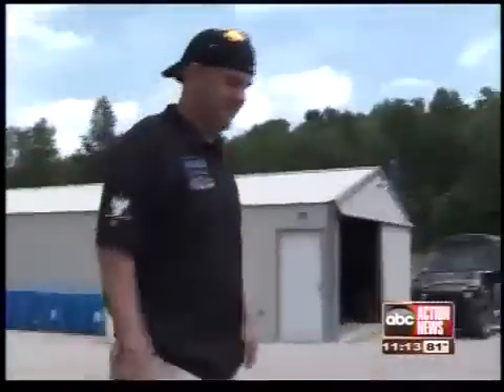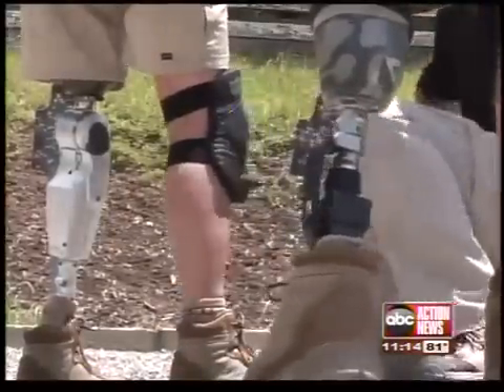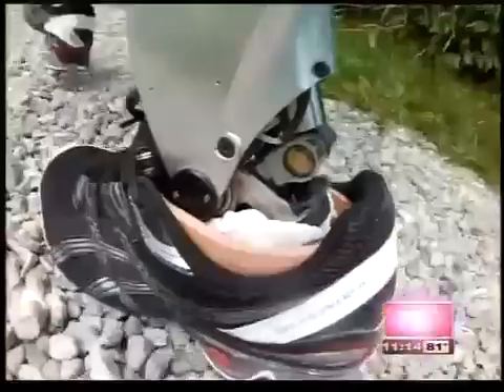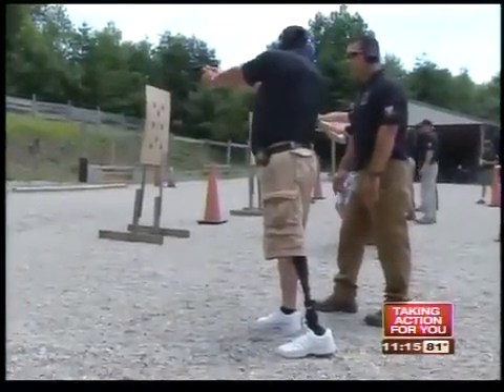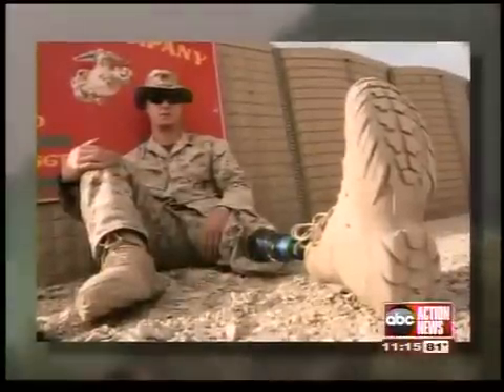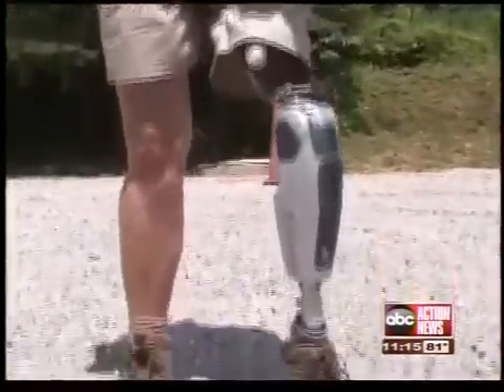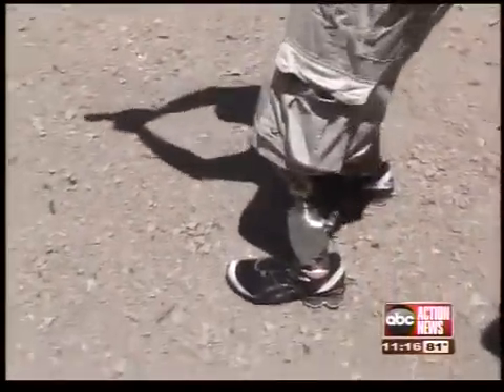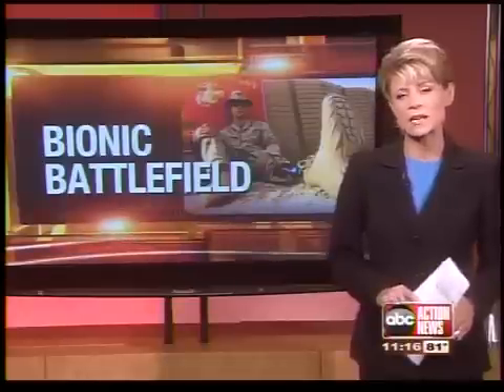Bionic limbs for military vets allow them to go back to work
More than 1,000 US service members have lost a limb in the Iraq and Afghanistan wars. But many are actually returning to combat thanks to bionic legs and arms.